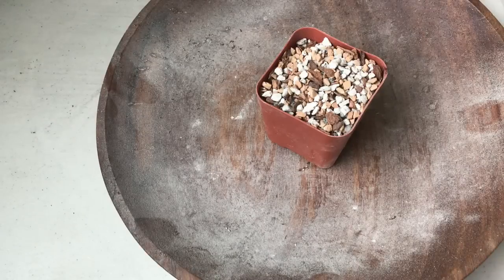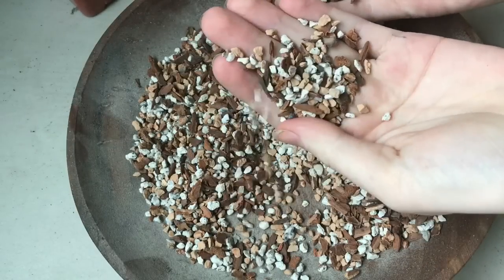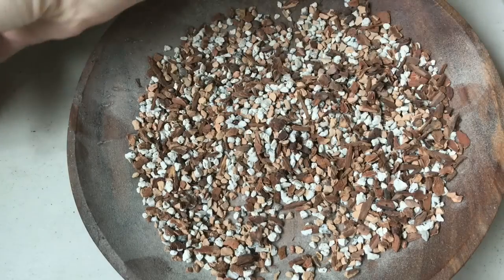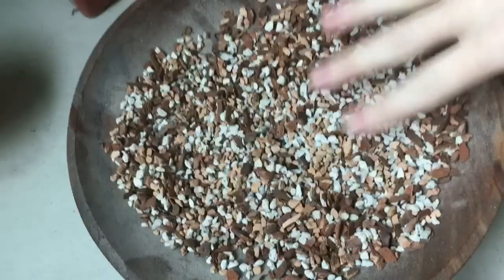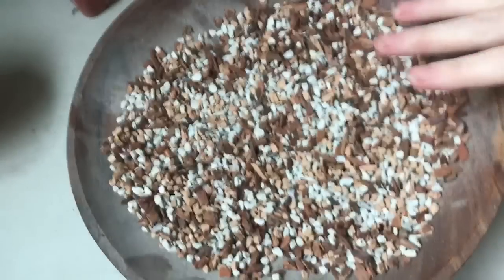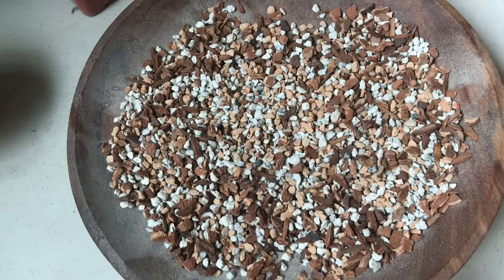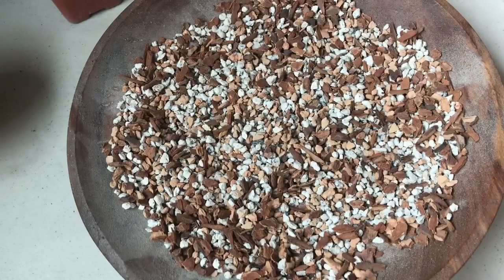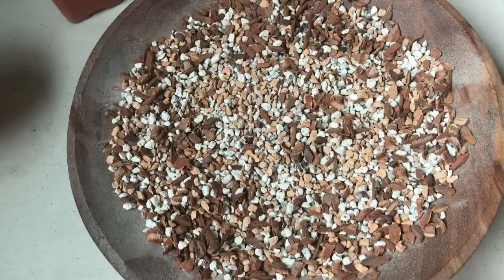Gritty Mix What It Is And Why You Might Want To Try It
A description of gritty mix, and what it is and why you might want to use it.

Here is the link for the Etsy shop selling this gritty mix.  Little Emerald Thumb is the name of the shop

If you would like to join our private FB group please do so